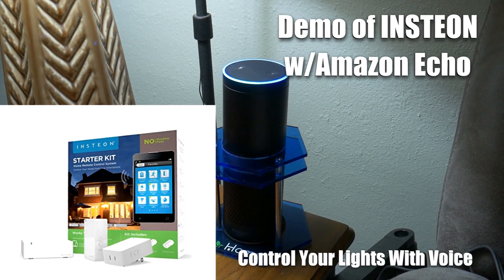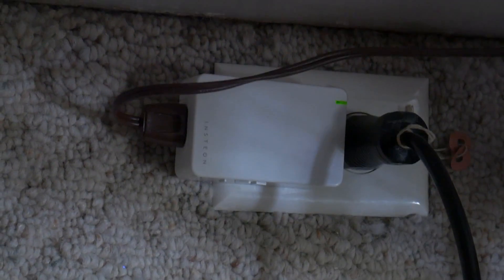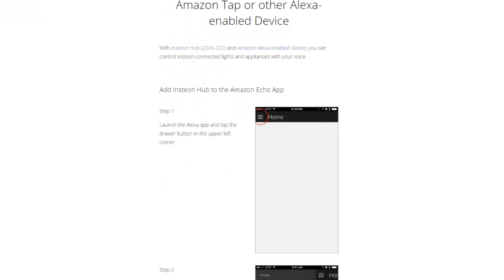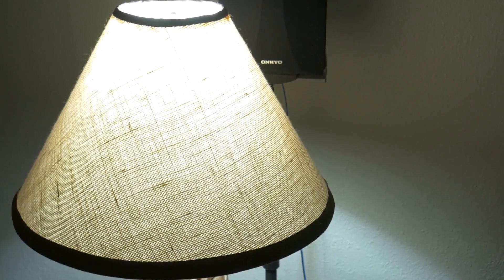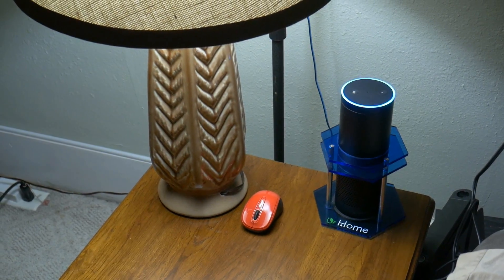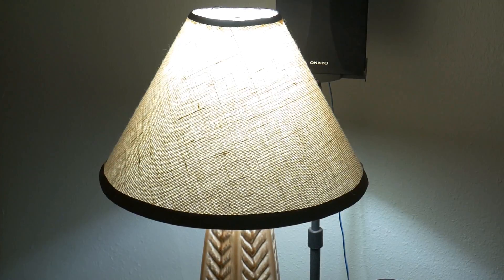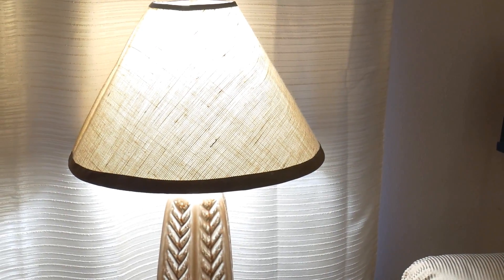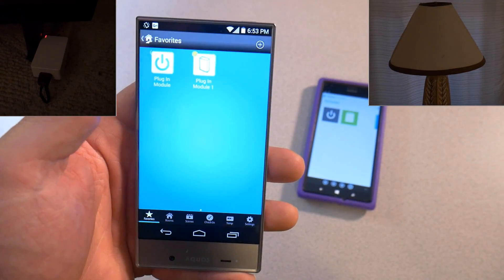Turn Lights ON/OFF w/Your Voice! Amazon Echo & Insteon Demo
The INSTEON Starter kit comes with 2 Dimmer modules and the Hub. You can remote control your lights through the INSTEON App on Android, iPhone, and Windows Phone. You can also use your Amazon Echo to control your lights!

It's pretty simple to setup and easy to use from smartphone or voice w/Echo. You will see a demo of each in this video. Step into the future!